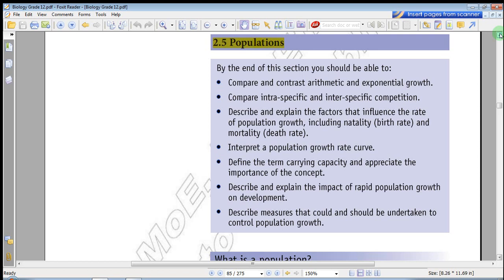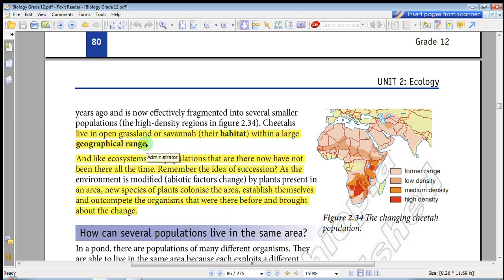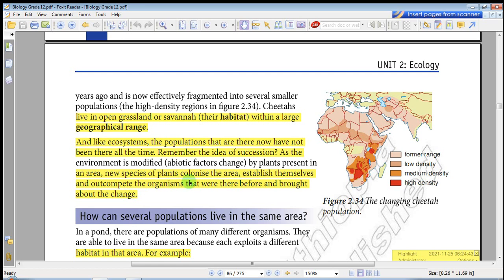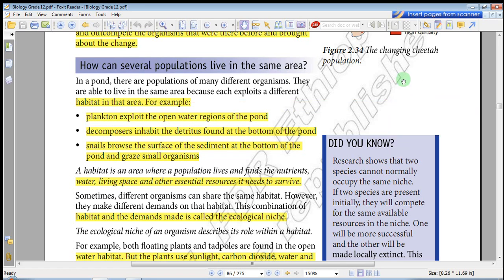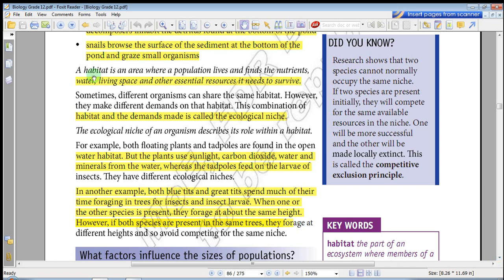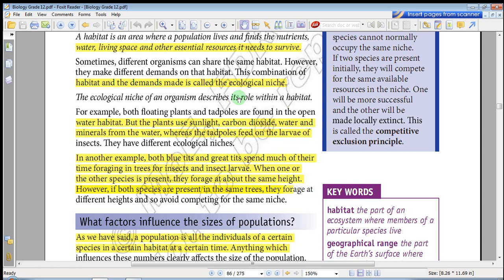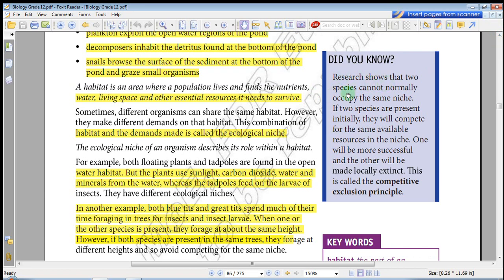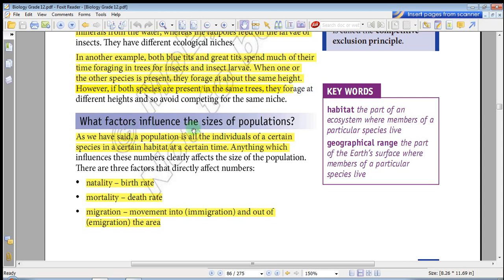Ethiopia Grade 12 Biology - Unit 2 - Part 17 Ecology (የ12ኛ ክፍል ባዮሎጂ - ምዕራፍ 2 - ክፍል - 17 )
Ethiopia Grade 12 Biology - Unit 2 - Part -17  Ecology 2.5 Population  (የ12ኛ ክፍል ባዮሎጂ በጣም ቀላልና ግልፅ በሆነ መንገድ  - ምዕራፍ 2 - ክፍል 17 )